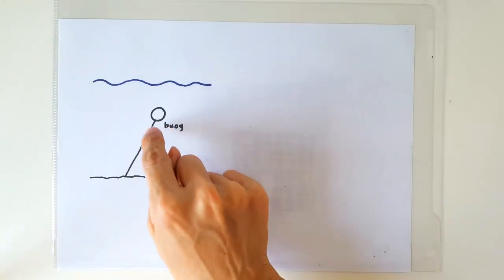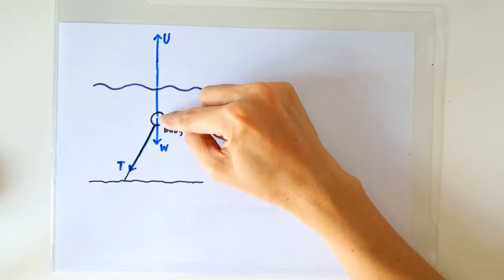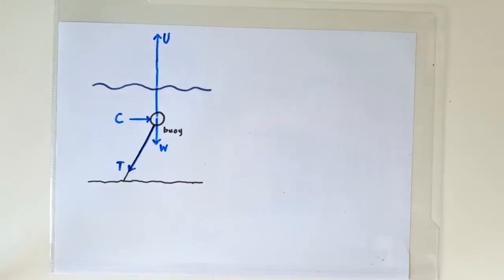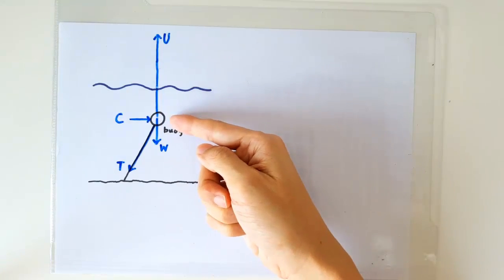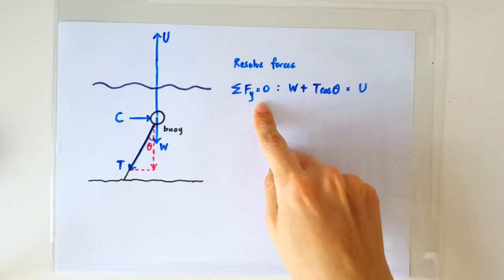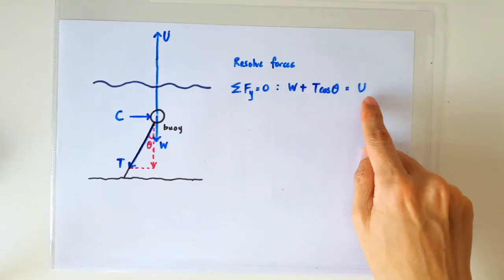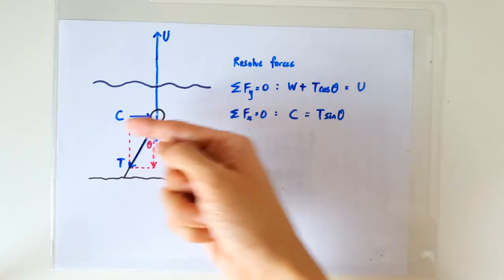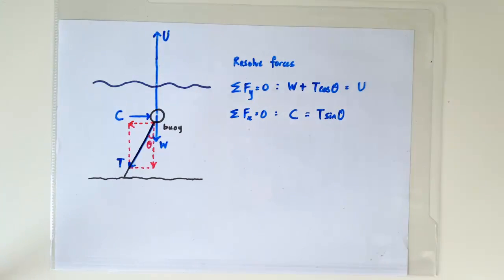4.2.1 Translational Equilibrium: Submerged Buoy